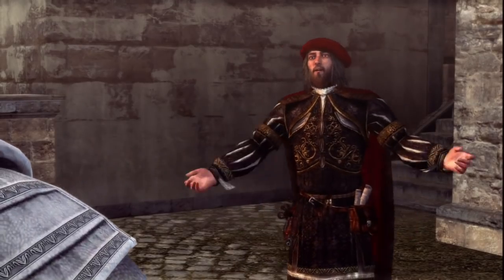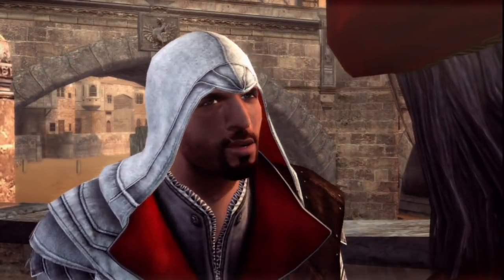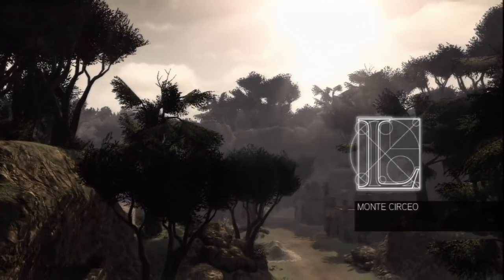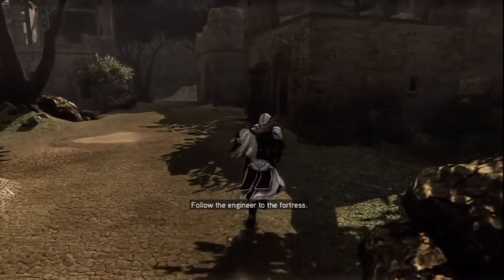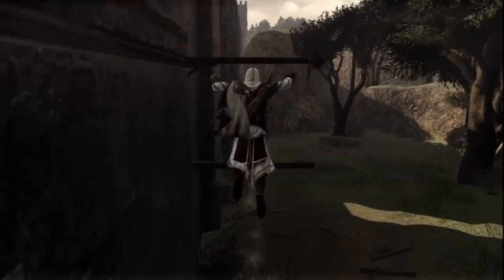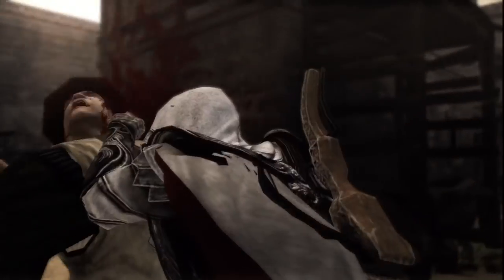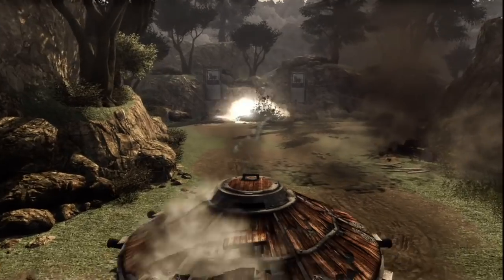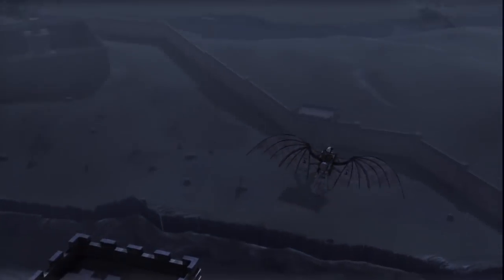Assassin's Creed Brotherhood - Exotic Gameplay Trailer [Europe]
Today we'll be going through a mission that will require a lot of stealth in order to avoid being desynchronised! Along the way you'll also learn more about the incredible inventions Leonardo has created... We expect you to have a lot of fun during those specific mission calling for exotic gameplay!